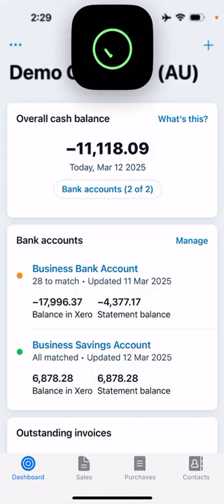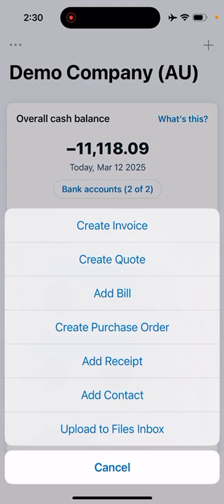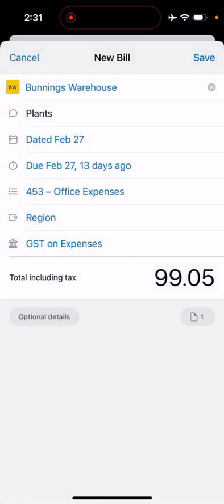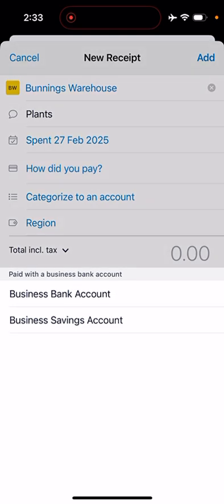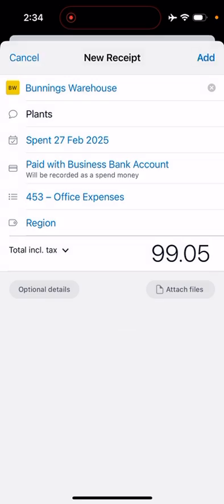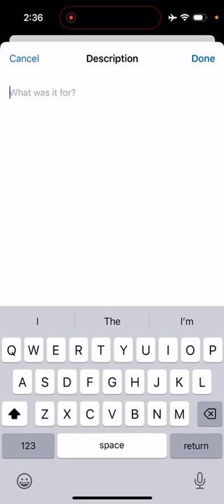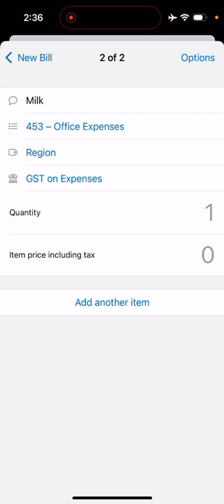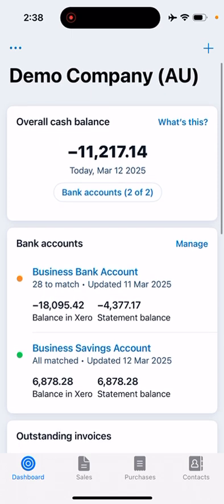How to add receipts into Xero using the Xero mobile app.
In this video I specifically show you how to enter in a receipt using the xero mobile app. I run through how to add a receipt using the add bill and add receipt functions. I then explain the difference between these two features. At the end of the video I explain how to add in multiple lines of a receipt rather than just one whole amount, so watch until the end.